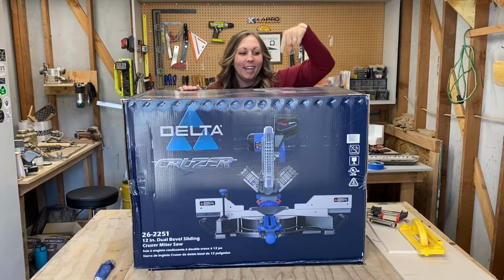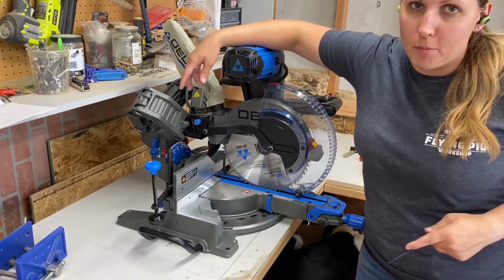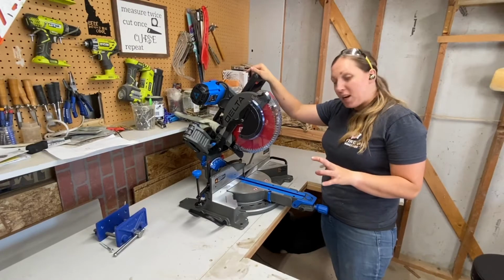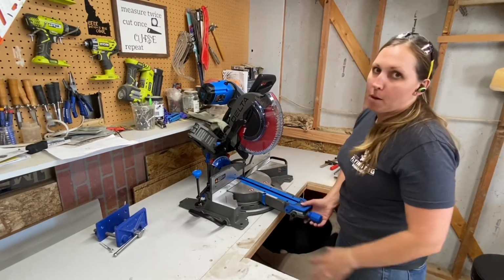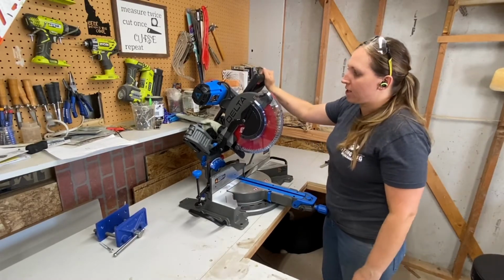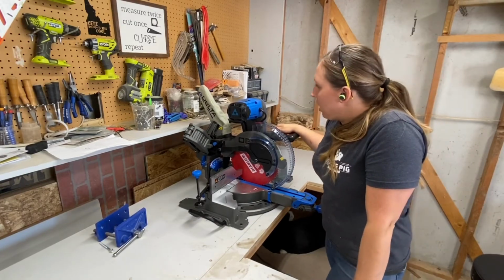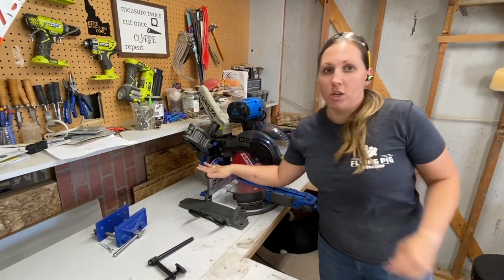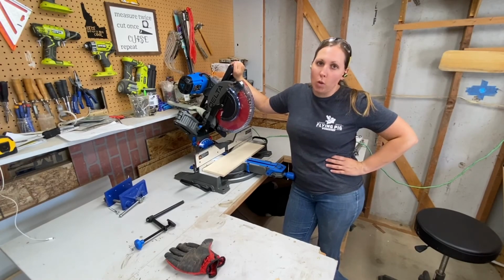Delta Cruzer 12” Miter Saw Unboxing & Review